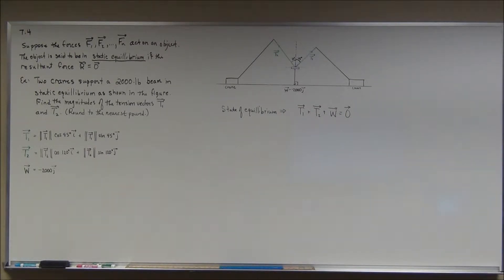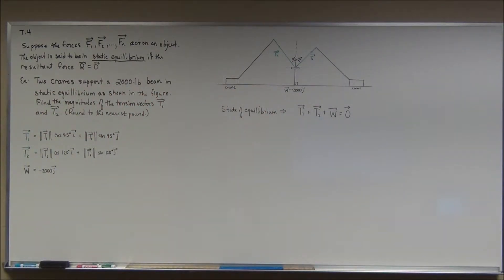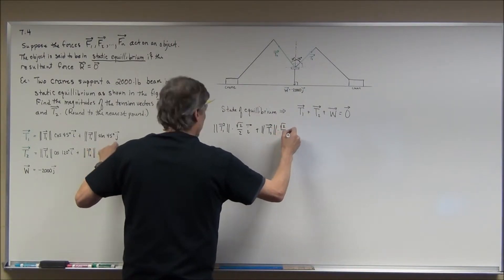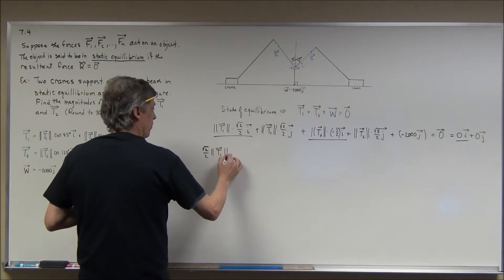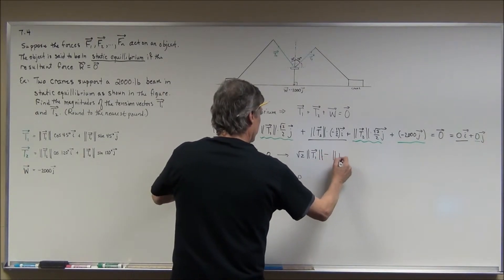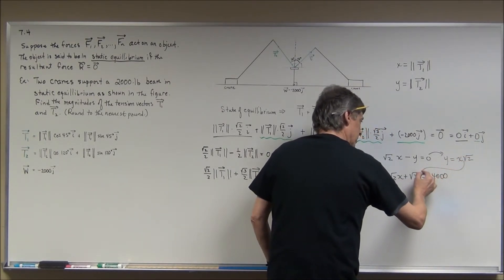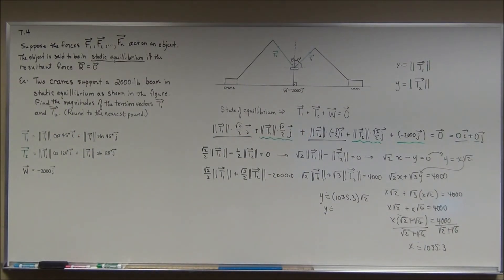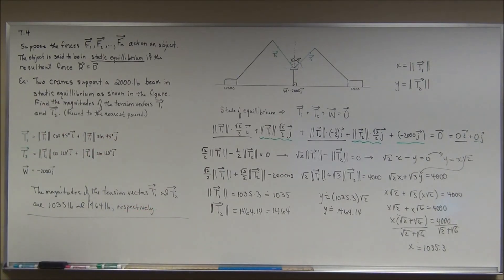7 4 Vectors 6a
An example of a static equillibrium application.